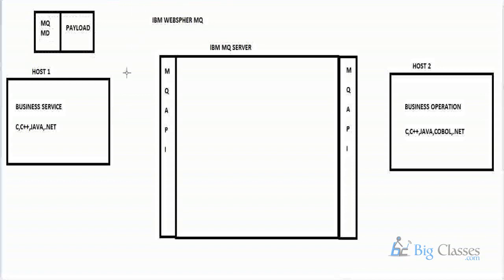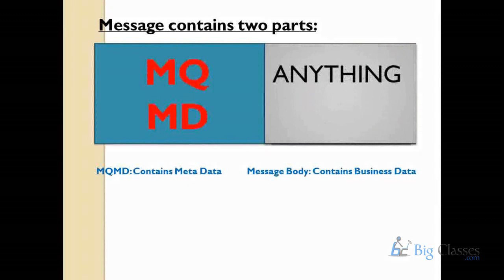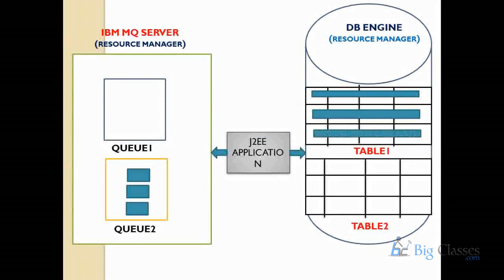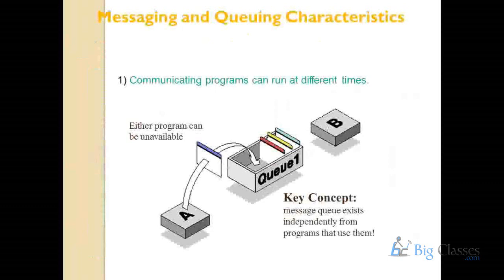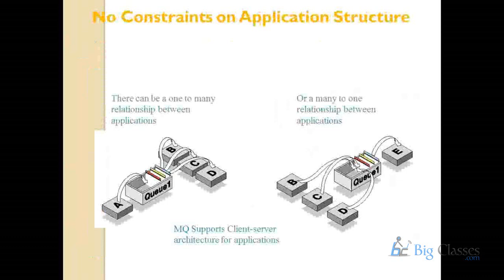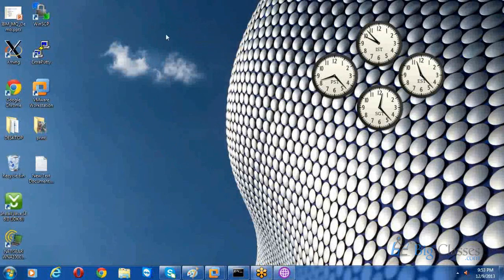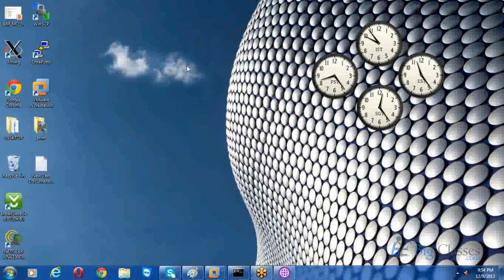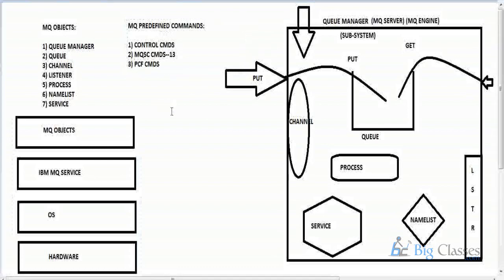WebSphere IBM MQ Training Tutorial - IBM MQ Free Demo -BigClasses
For IBM MQ Online Training Course details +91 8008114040

IBM MQ Online Training at Hyderabad.There are several institutes providing IBM MQ online training in Hyderabad. But BigClasses will provide you the best IBM MQ online training in very low cost.Our IBM MQ online training will give you an overview on how to communicate between applications without having a dedicated connection to link them.This IBM MQ online training is a technical overview of IBM WebSphere MQ. It provides a conceptual understanding of messaging and queuing as implemented by IBM WebSphere MQ.

For regular Updates on IBM MQ please like our Facebook page:-